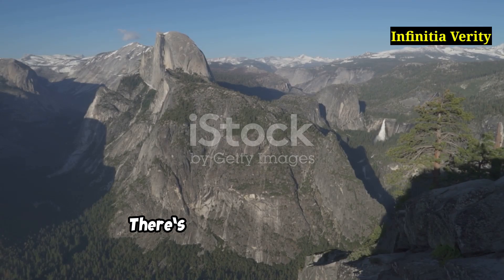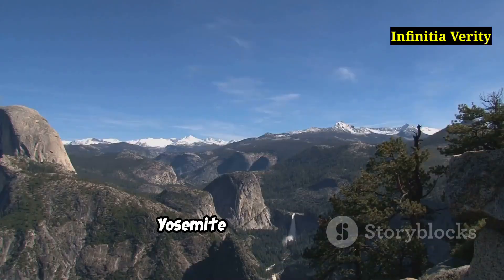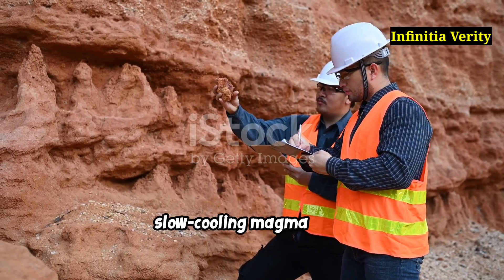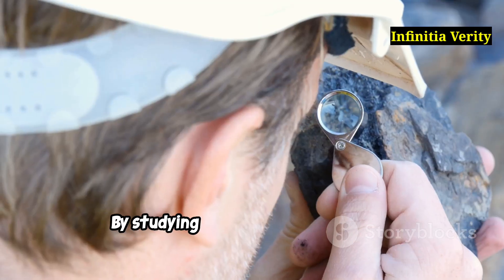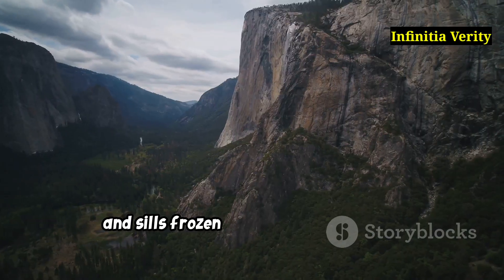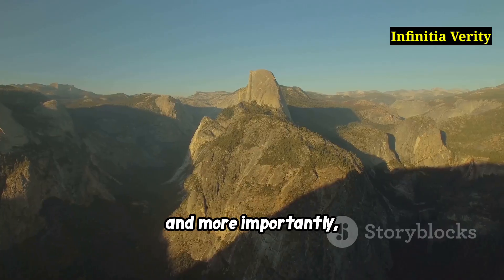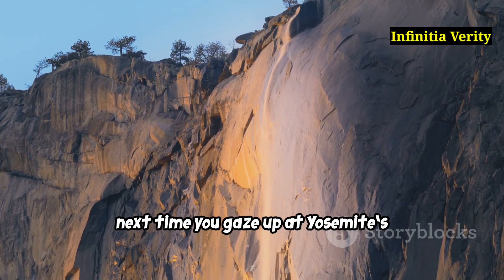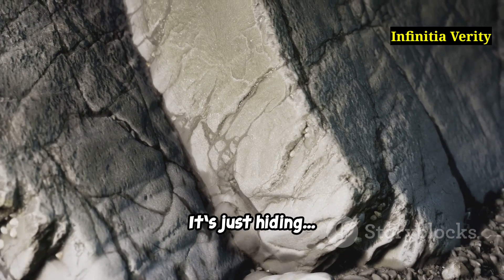Yosemite National Park Ghost Volcano: Hidden Fire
Yosemite National Park hides a ghost volcano that shaped its granite cliffs. Discover how an ancient supervolcano once roared beneath Half Dome and why Yosemite’s geology still bears its fiery scars. Watch now to learn the shocking truth! 🔔

Yosemite National Park has earned its reputation for towering granite monoliths, cascading waterfalls, and epic hiking trails but few realize that deep beneath those iconic cliffs lies evidence of a long-dead supervolcano. In this video, we explore how Yosemite’s “ghost volcano” erupted millions of years ago, creating the foundation of present-day Half Dome, El Capitan, and the surrounding Sierra Nevada batholith.

🔹 What You’ll Learn:
  • How subduction of the Farallon Plate birthed an ancient volcanic arc under Yosemite’s granite.
  • Seismic tomography and gravity surveys that revealed a massive, hidden caldera.
  • Rock chemistry (xenoliths and plutons) confirming Yosemite’s volcanic origins.
  • Why geologists now call Yosemite’s magma chamber “extinct” and what that means for park safety.

🔹 Why This Matters:
Yosemite’s ghost volcano is more than a geological curiosity. It helps scientists understand how continental crust forms, how magma migrates and cools, and where mineral deposits (gold, copper, rare earths) might be found in the Sierra Nevada. By uncovering Yosemite’s volcanic past, we rewrite the park’s history from glacial sculpting to sub-surface fire.

🔹 Chapters

00:00:00 Wait, There’s a What Under Yosemite?
00:00:06 Hiking Through Yosemite
00:00:29 Ghost Volcano Explanation
00:00:48 Infinitia Verity Intro
00:01:08 Tectonic Plates
00:01:24 Farallon Plate
00:01:53 Baking a Cake Underground
00:02:02 Sierra Nevada Batholith
00:02:17 The Twist
00:02:39 Cretaceous Period
00:03:01 Volcanic Arc
00:03:26 How Do We Know?
00:03:55 2020 Study
00:04:16 Translation
00:04:27 Spooky
00:04:32 Half Dome
00:05:08 Multiple Eruptive Phases
00:05:24 Not Coming Back
00:05:45 Implications
00:06:12 No Mass Panic
00:06:27 Case Study
00:06:51 Instagram Captions
00:07:06 For Geologists
00:07:20 Not With Lava, But With Knowledge
00:07:30 Pretty Rocks
00:07:49 Earth Keeps Secrets

Drop your questions or wild volcanic theories in the comments below!